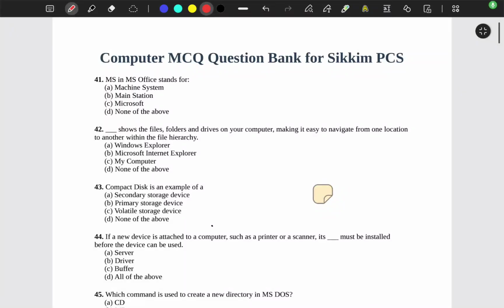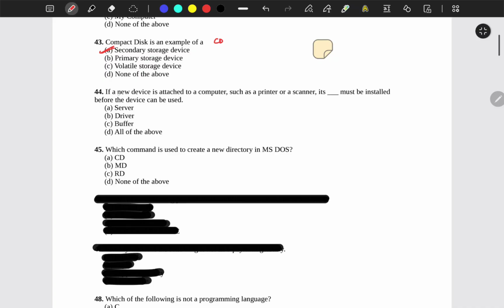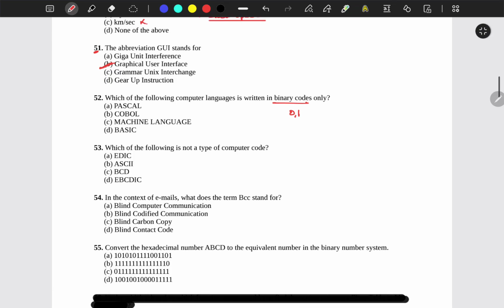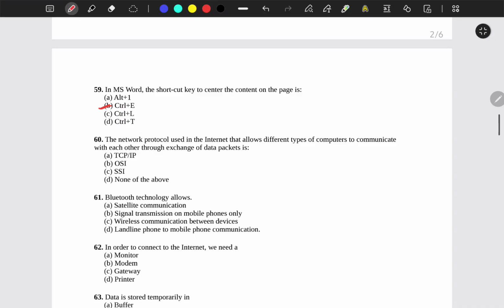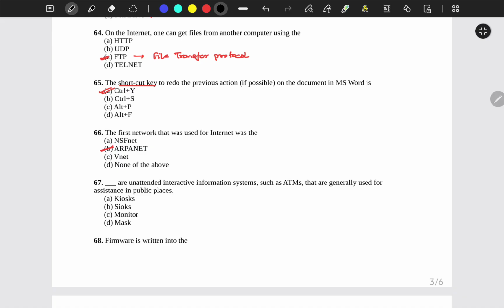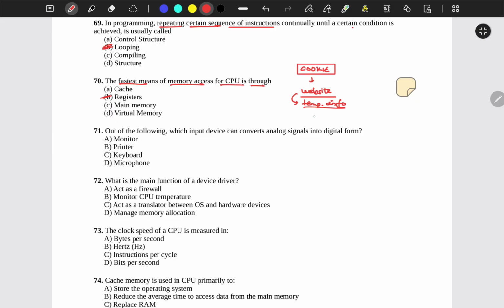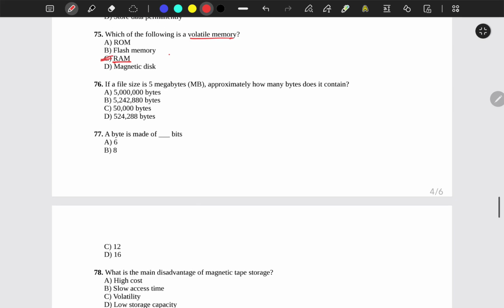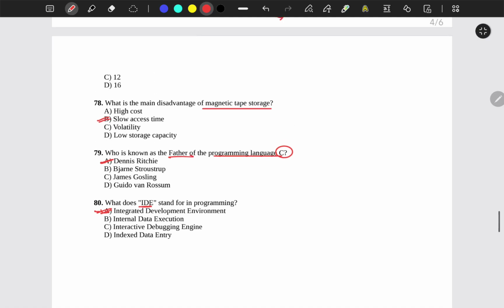Important Computer MCQs for Sikkim PCS | SPSC General Competency PYQs Solved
Cracking the Sikkim PCS (SPSC) exam requires a strong grip on the General Competency section! In this video, we break down the most important Computer MCQs and fully solve Previous Year Questions (PYQs) to help you lock in your scores.

​Whether you are preparing for the Sikkim Civil Services prelims or other state-level competitive exams, these high-yield computer awareness questions are essential.

​Make sure to pause the video, try solving each question yourself, and drop your score in the comments below!